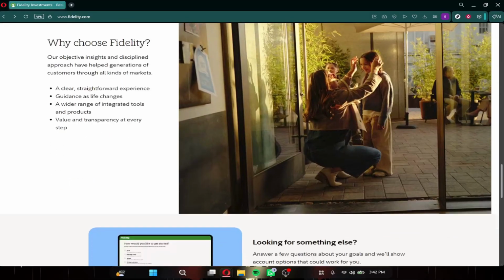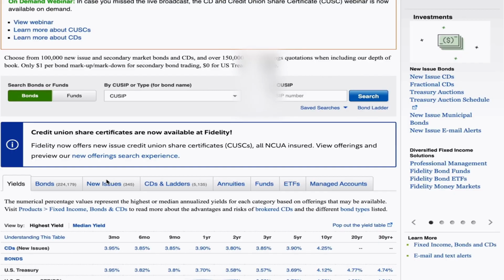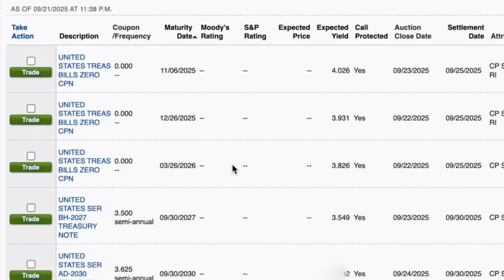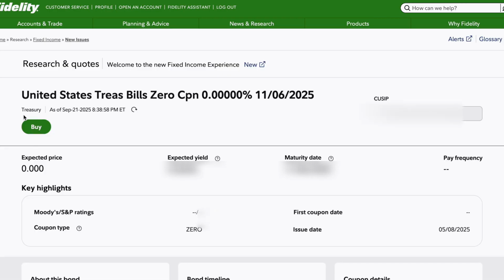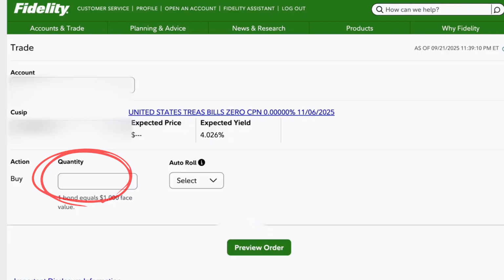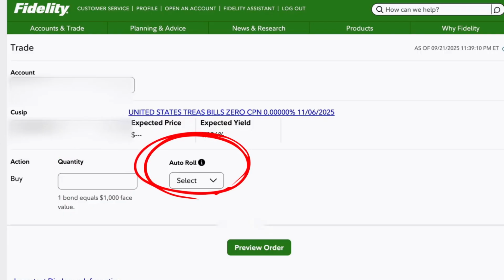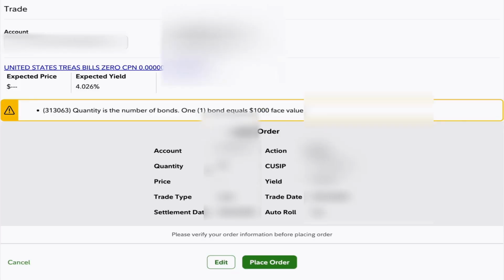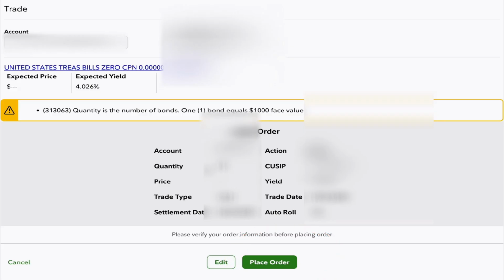How to Buy Treasury Bills on Fidelity ✅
In this video, you’ll learn how to buy Treasury Bills on Fidelity Investments in 2026 using a simple step-by-step process. You’ll see how to navigate the fixed income section, choose Treasury Bills, place your order, and invest in low-risk government securities safely and efficiently.